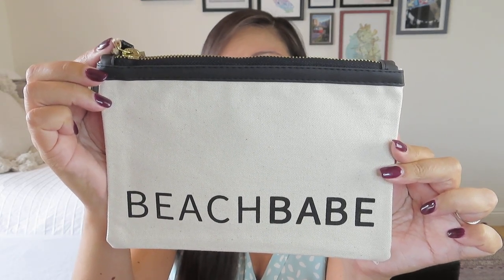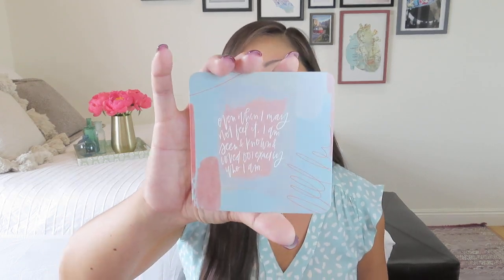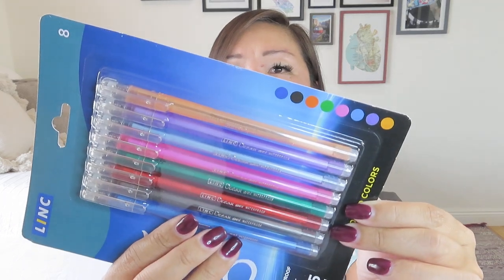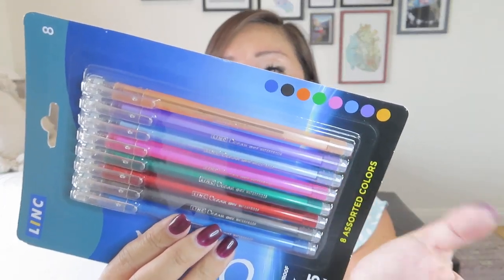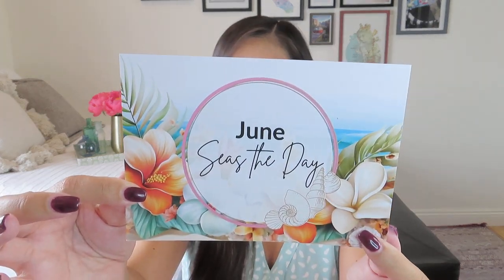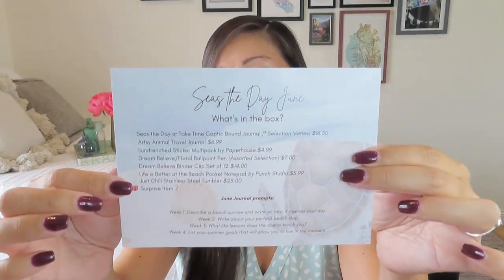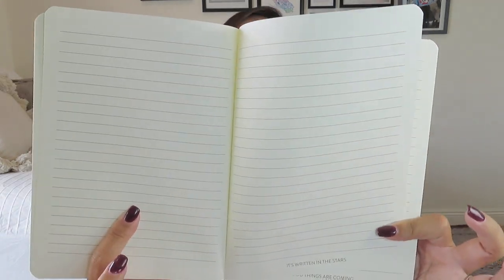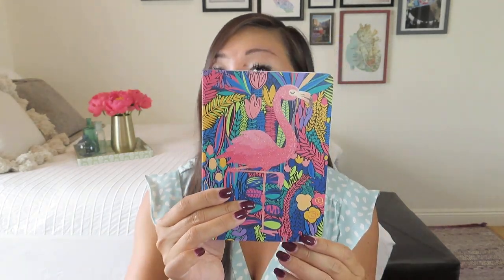Journal Junk Box & Sak (Bundle) | 🌊 Seas the Day 🌊 | June 2023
Box: $52.99
Sak: $27.99
Bundle: $71.95
We source the best makers and brands to provide you the best journals, pens, amazing office supplies and so much more to adore. 8-10 products/month.